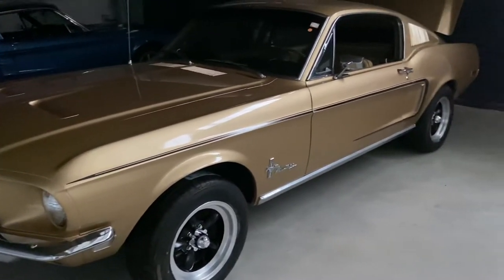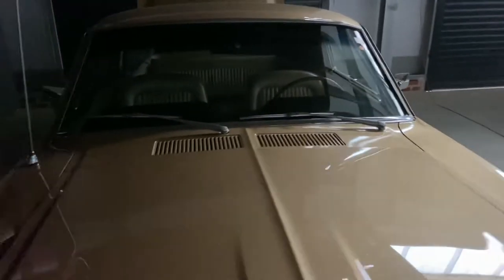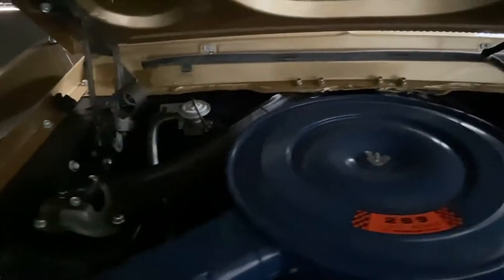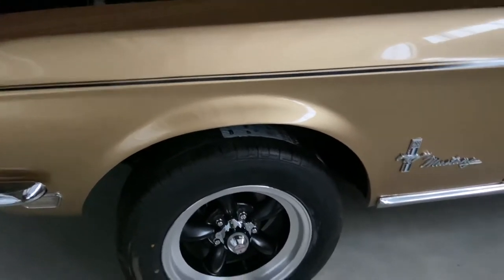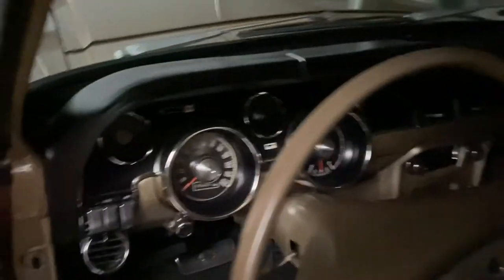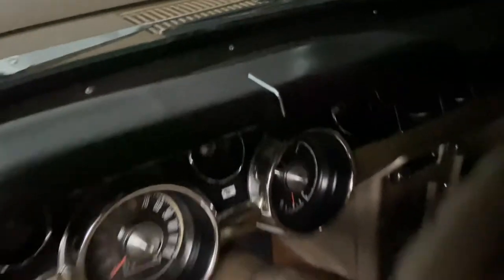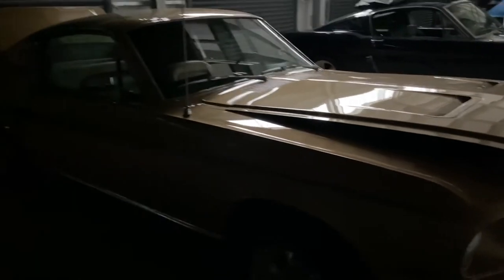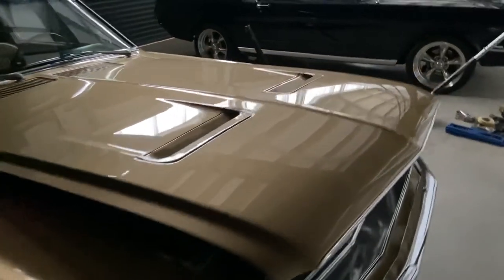1968 Gold Fastback walk around